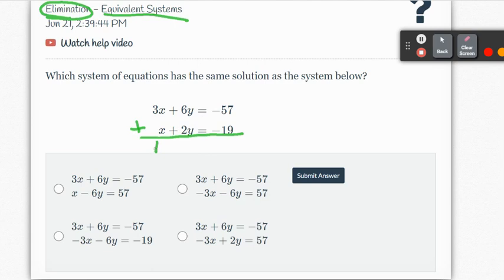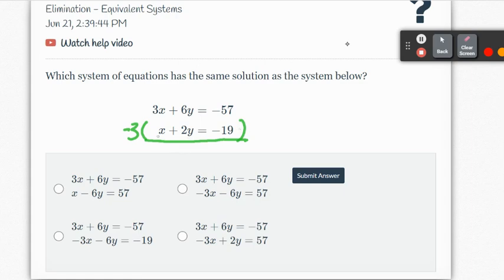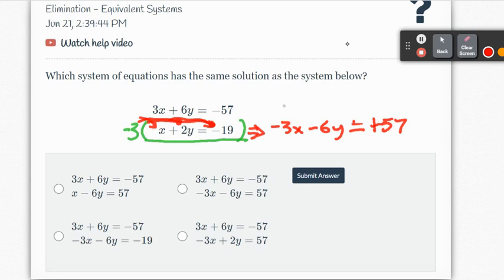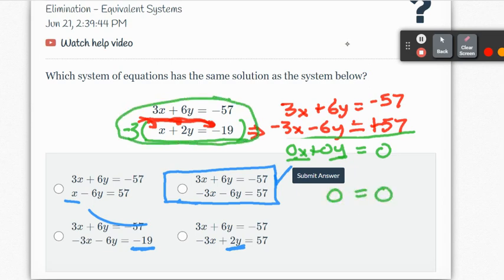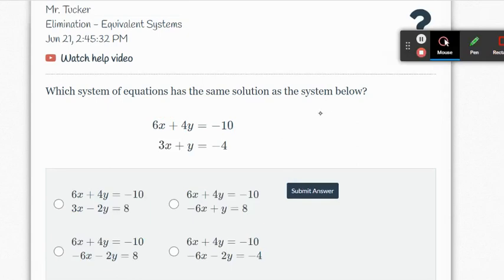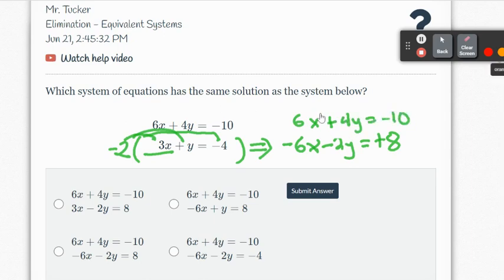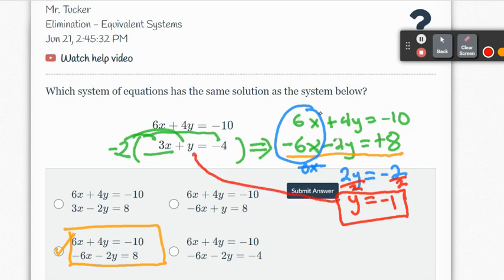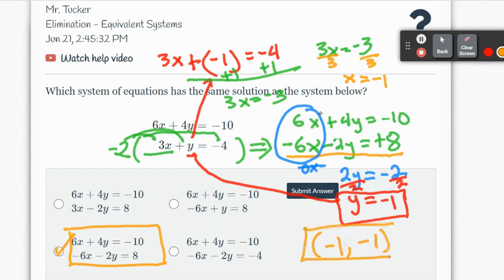First Steps of Solving by Elimination | Identify Equivalent Systems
In this video we work to identify equivalent systems after gaining an understanding of the first step in the elimination process of creating opposites on one of the variables to allow for them to add to be zero. After we work through what should be multiplied we work to distribute properly, decide the correct option, then complete the process of solving the system by elimination algebraically.